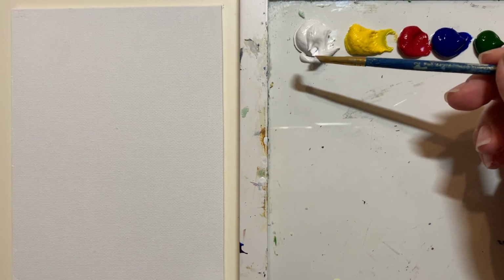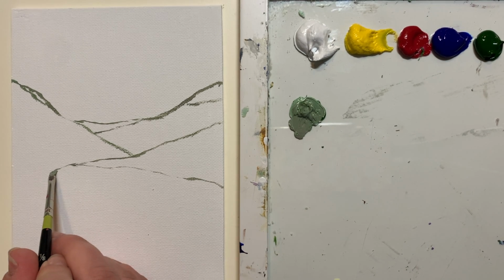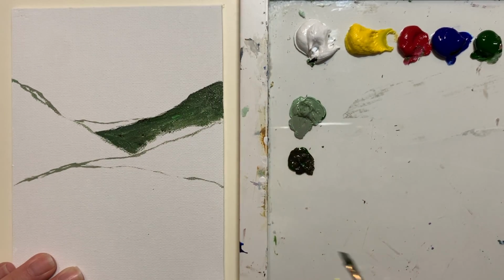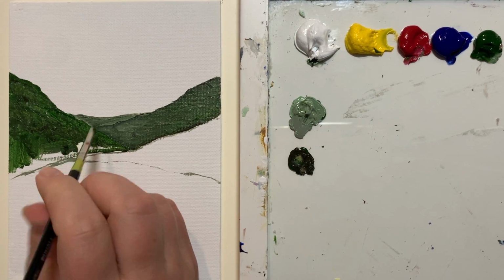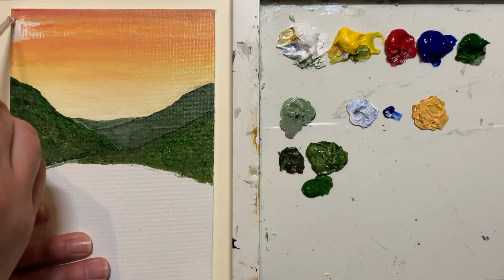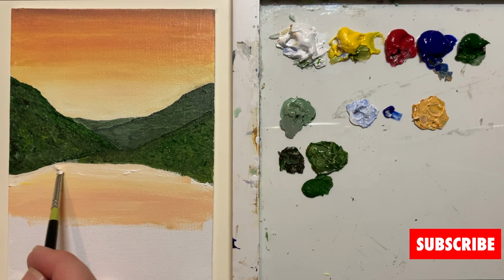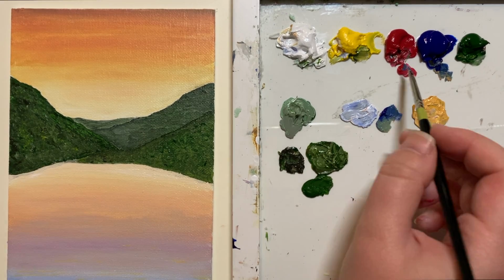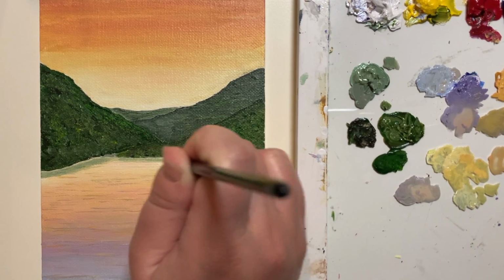SUMMER SUNRISE 🌅 | Beginner Mountain Tutorial in Acrylic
Hello everyone!! Happy Sunday! Today's video is a quick and easy mountain tutorial for beginners! I hope you enjoy!

Materials: 5x7 panel board from Artist's Loft, Liquitex Acrylic Paint, one small angular brush, and one small flat brush (optional)